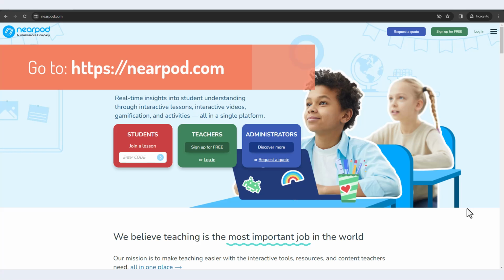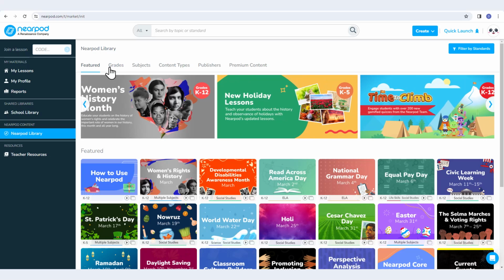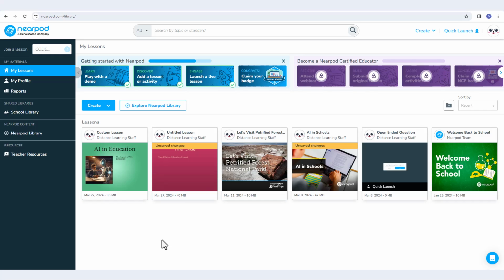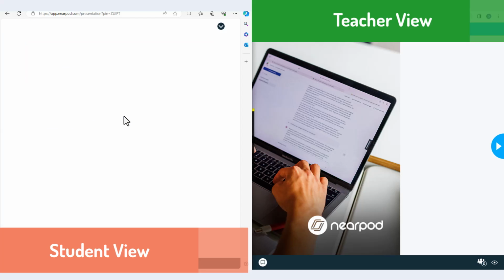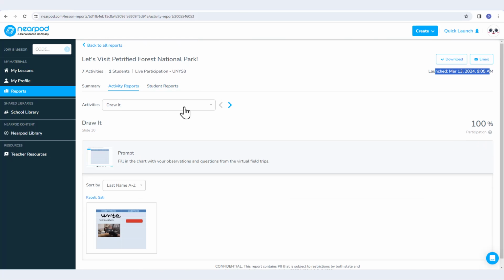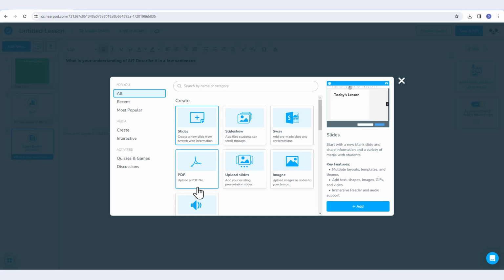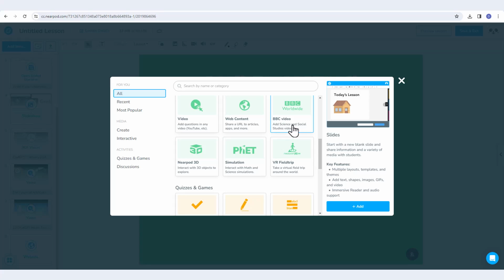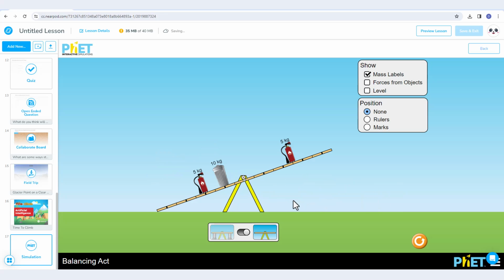Nearpod for Teachers: Beginner Guide 2024 - Everything you Need to Know in 30 Minutes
Nearpod is a free online platform that lets you create and deliver interactive lessons, videos, and activities for teaching in the classroom, via Zoom or asynchronously. What makes it different is that it also provides real-time insights into student understanding, as you teach and can customize the lesson on the go.

The tutorial covers everything you need to know as a teacher to become familiar and even proficient with Nearpod. We will go over the components of the Nearpod platform, navigating to lessons, customizing lessons, creating your own lessons and viewing the results both live as you teach and later after the session is over.